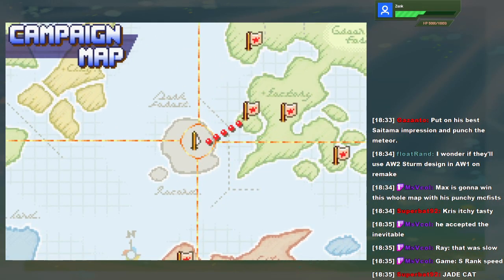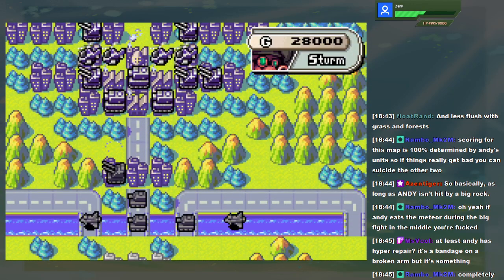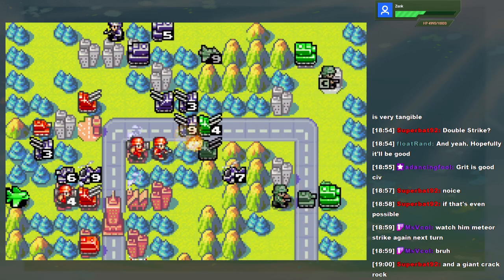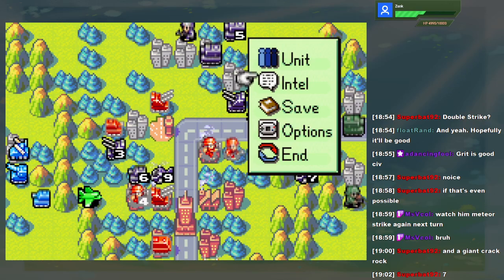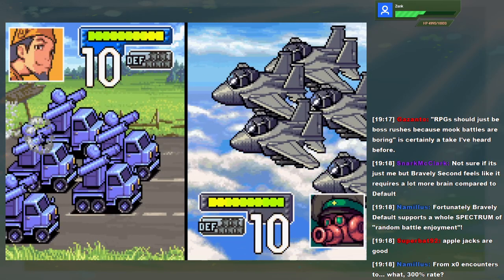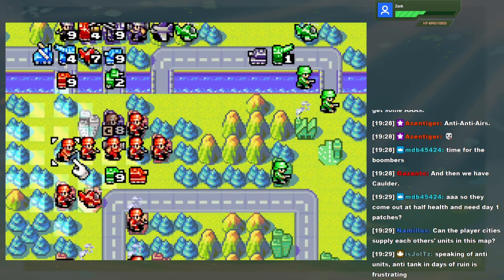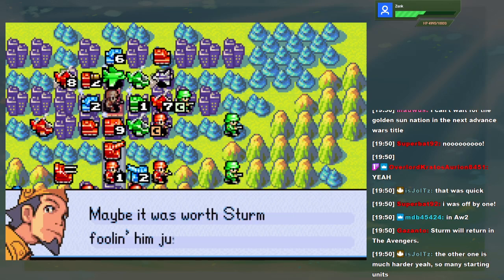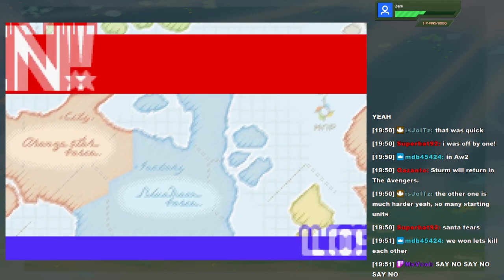MK404 Plays Advance Wars PT8 - Rocks Fall, You Die[Campaign - Mission 21]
Mel, Duck, Kris, and Ron witness a meteor shower.

The mastermind behind these scuffles reveals himself at last - the Dark Snifit Sturm, leader of Black Hole. A man of oddity, he seeks to enact global conquest by siphoning all of Cosmo Land's resources for his own use. When Sonja digs too deep, she is captured. Andy, Grit, and Eagle all step forward to brave this storm together as they attempt to subdue Sturm's gigantic force. Fortune goes with you, gentlemen!